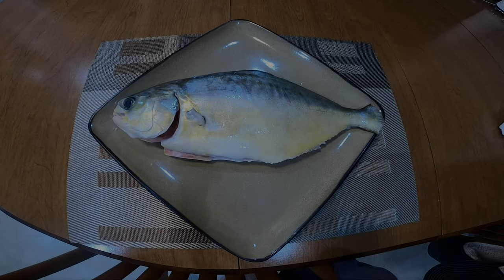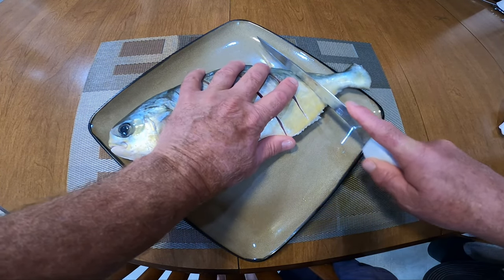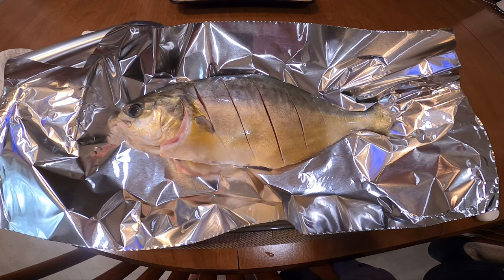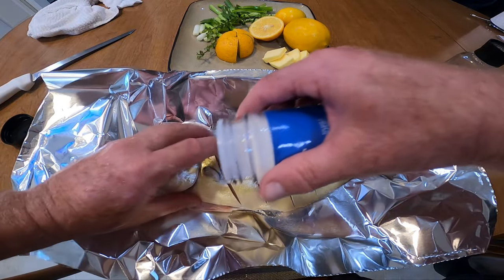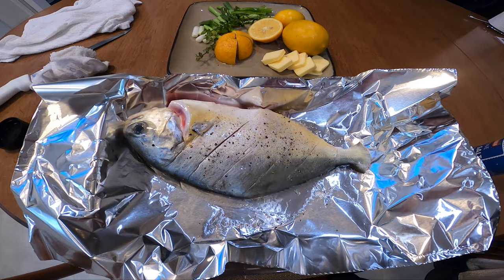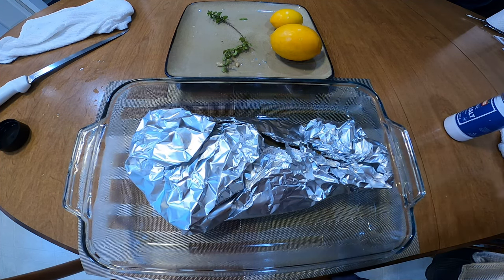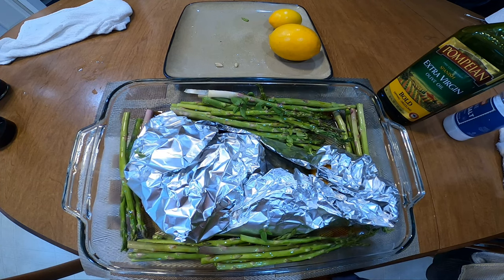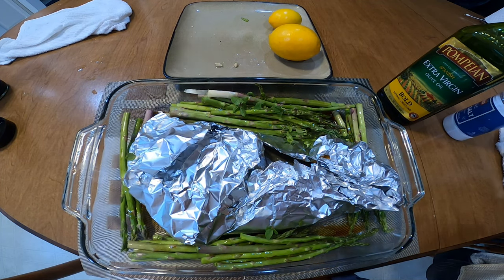Best Baked Pompano Recipe! Fresh Florida Caught!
Weber Grills

Seafood Seasoning

Old Bay

Aluminum Foil

Video and Photography:
GoPro Action Cameras

Canon Cameras and Lens

This means that I am Please be sure to like and subscribe to my channel to stay informed and get the latest videos and reports for the east central Florida areas.

Fresh caught today while on our charter.

Baked Pompano Recipe:
1 Pompano
1 Stack of Green Scallion Onions
2 Lemons
3 Peppers(Your Choice)
Oregano
Salt
Pepper
Olive Oil
Half Stick of Butter
(Feel free to use your own spices)